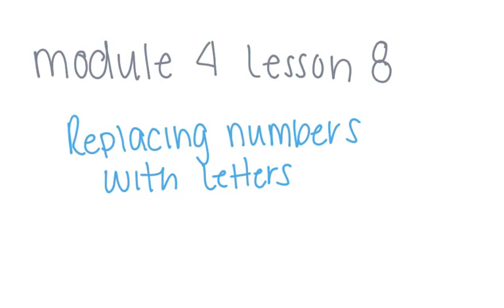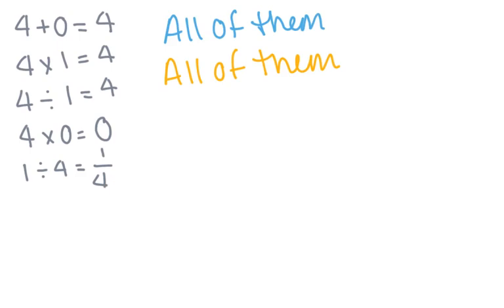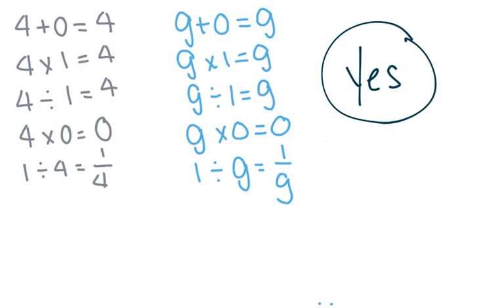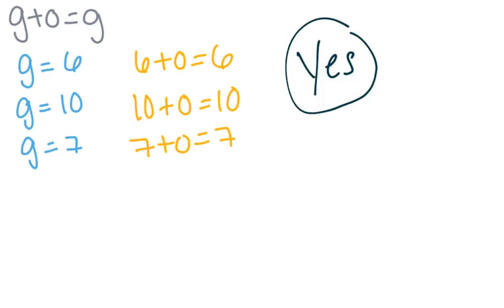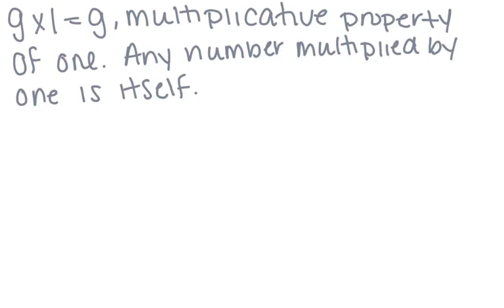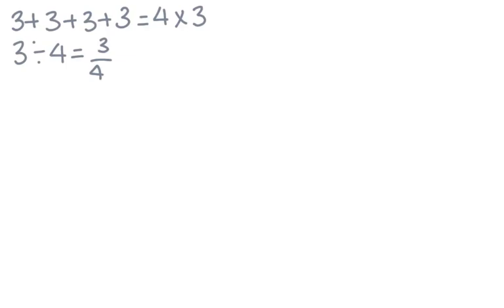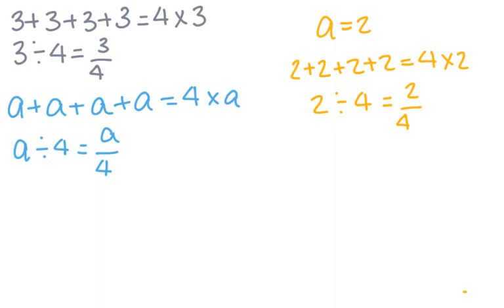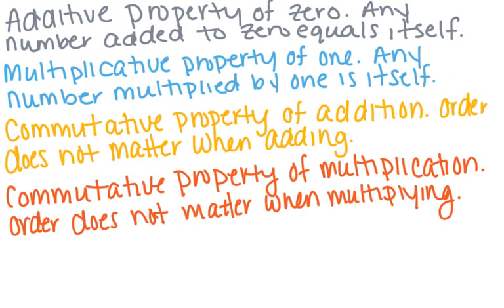Module 4 Lesson 8 (Replacing Numbers with Letters)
Lesson video for lesson 8 from Module 4 (Eureka)